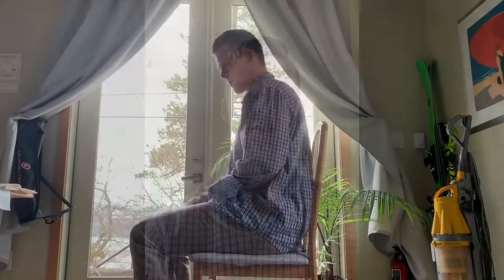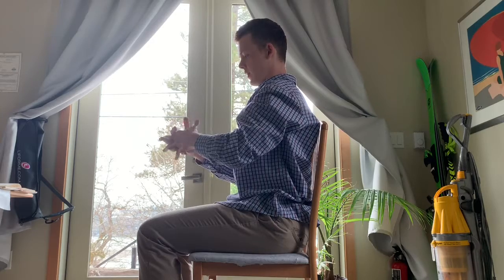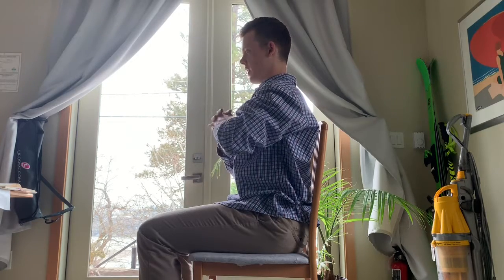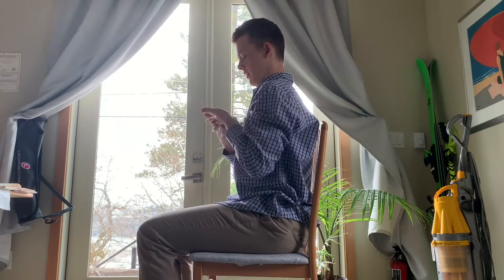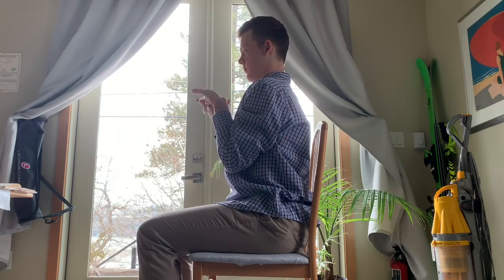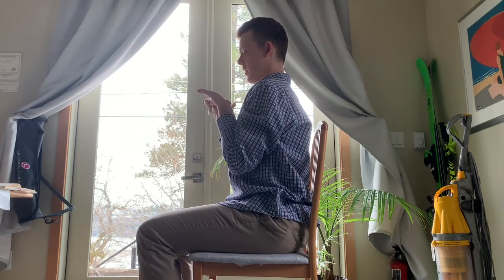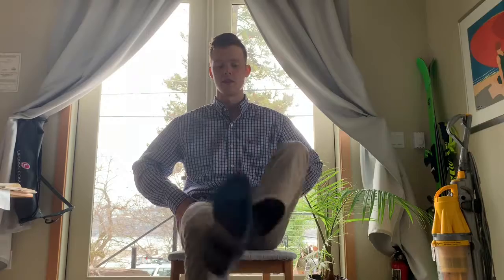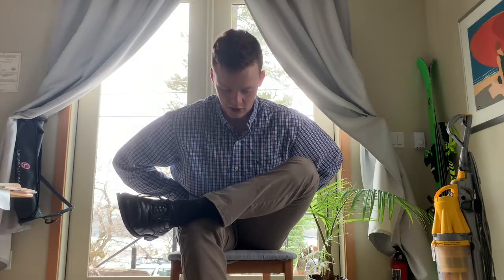3 YOGA MOVES AT WORK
Feelings stiff and need to move at work? HERE WITH 3 yogic stretches ease your body, reduce tension quick and easy and get back to making money!